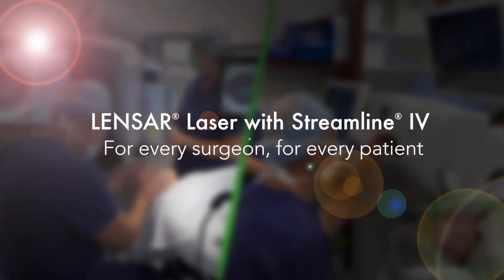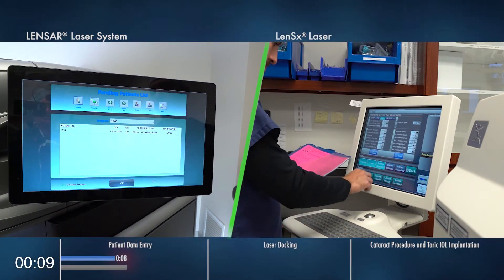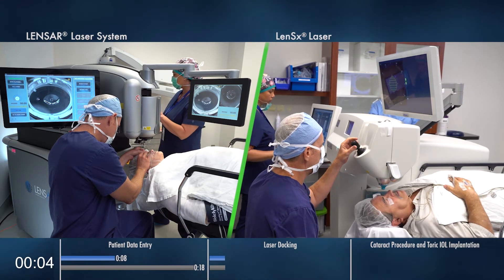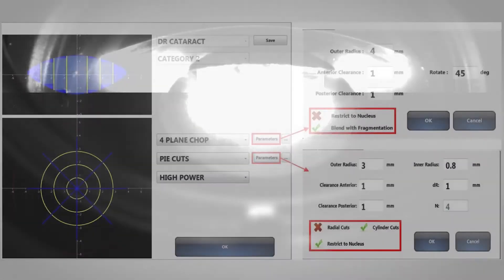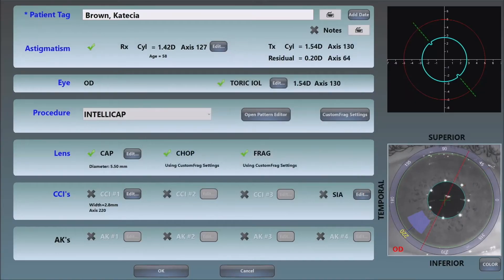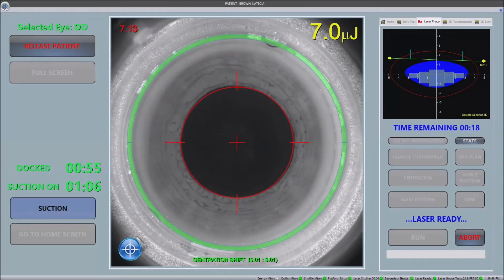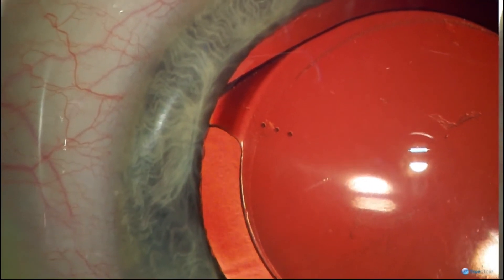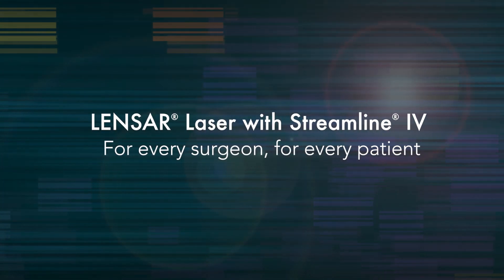LENSAR® vs LenSx® Side-By-Side Comparison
Who continues to evolve: the LENSAR® or the LenSx®? Dr. Weinstock’s side-by-side comparison showcases LENSAR’s advancements in precision and speed which guide superior astigmatic outcomes.

Check out this article by Mark Packer, MD on the impact of the Streamline® software on managing astigmatism at the time of surgery.